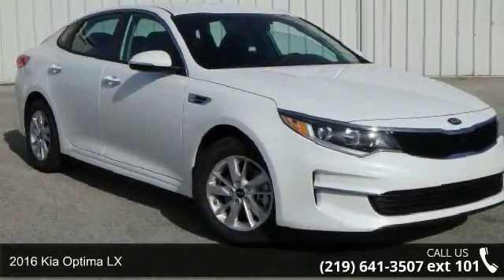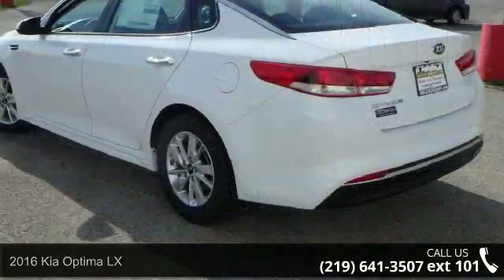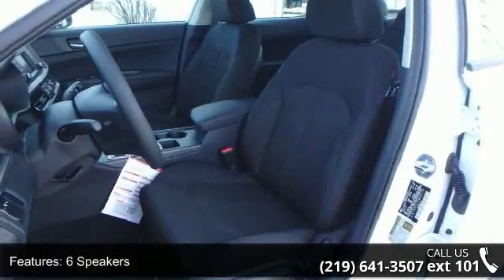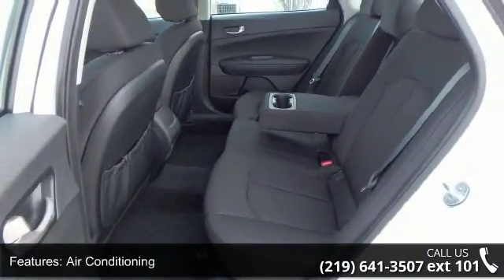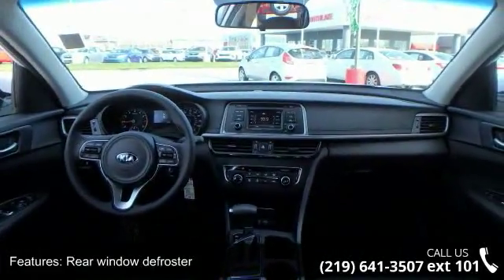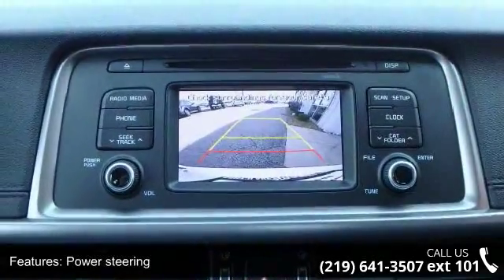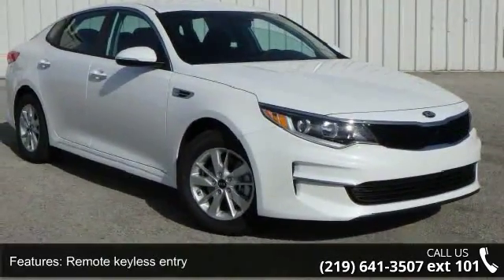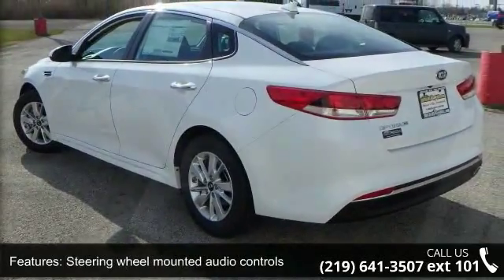2016 Kia Optima LX - Southlake Automall - Merrillville, I...